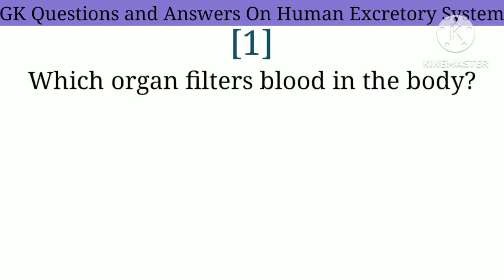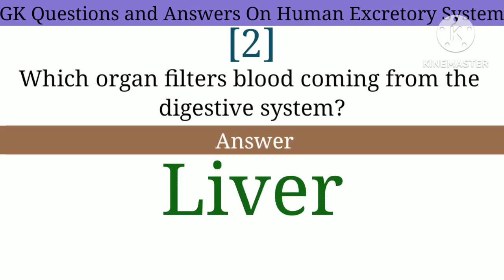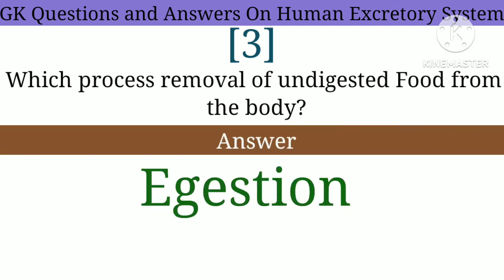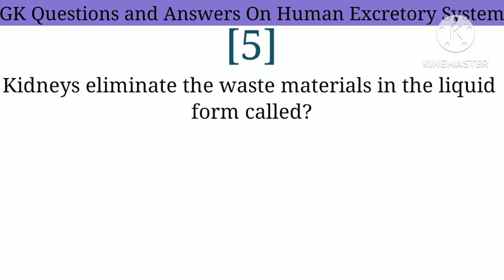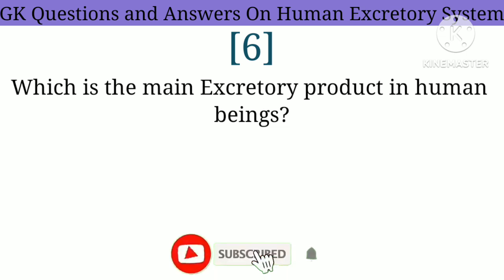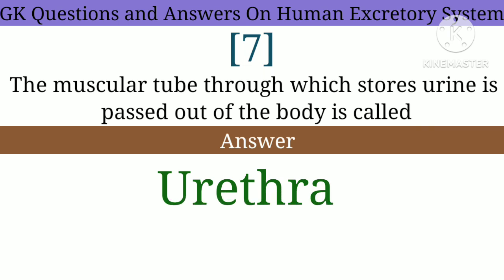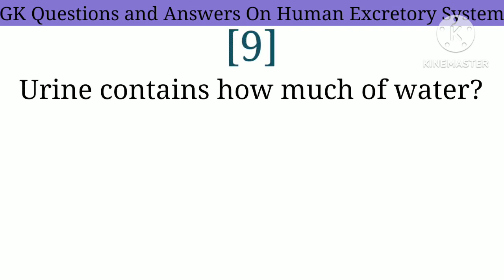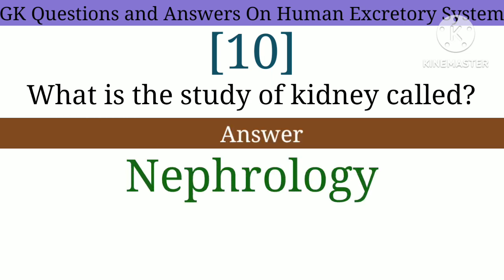GK Questions and Answers On Human Excretory System | GK Quiz on Excretory System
General Knowledge Questions and Answers on Human Excretory System

[1] Which organ filters blood in the body?

[2] Which organ filters blood coming from the
digestive system?

[3] Which process removal of undigested Food from the body?

[4] Which organ has bean shaped?

[5] Kidneys eliminate the waste materials in the liquid form called?

[6] Which is the main Excretory product in human beings?

[7] The muscular tube through which stores urine is passed out of the body is called

[8] Sweat contains water and?

[9] Urine contains how much of water?

[10] What is the study of kidney called?